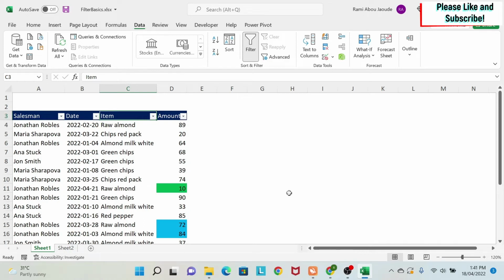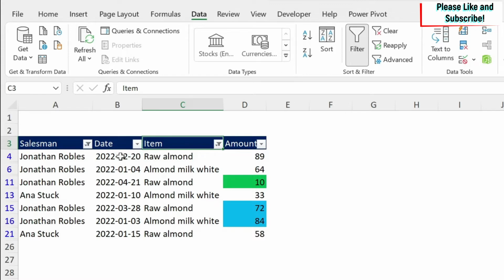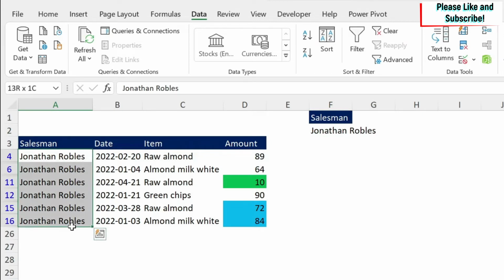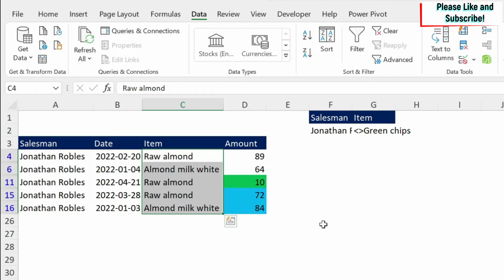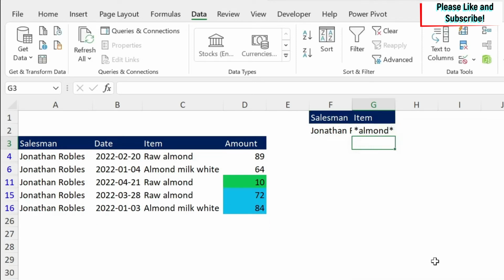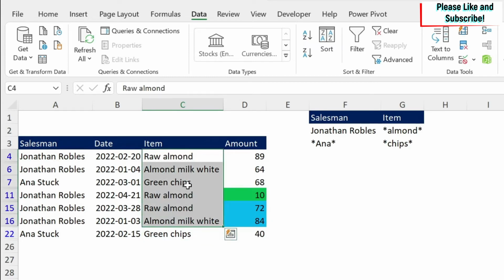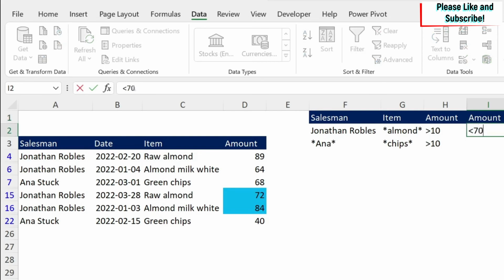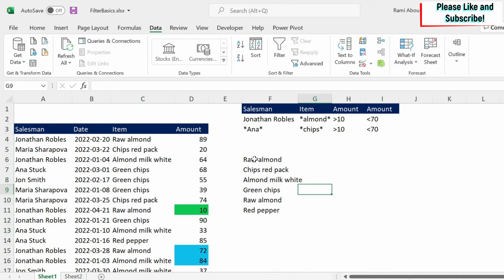005. ADVANCED FILTER in Excel demystified (How to set up multiple criteria in filter)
ADVANCED FILTER in Excel demystified: In the previous lesson, we looked at basic filtering in Excel. While Basic Filtering is useful, it can lead to a lot of reword if you are constantly trying different filter combination. In this lesson, we will look at advanced Filtering in Excel:
1. How to Set up multiple criteria in filter
2. Use Different, Equal and wildcard criteria types
3. Filter based on Multiple conditions for same column
4. Get unique list of items